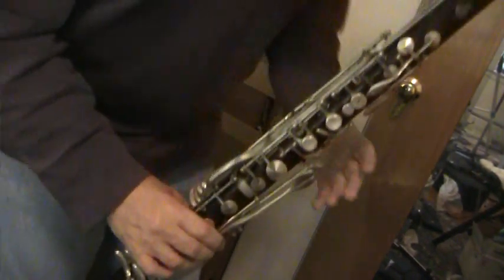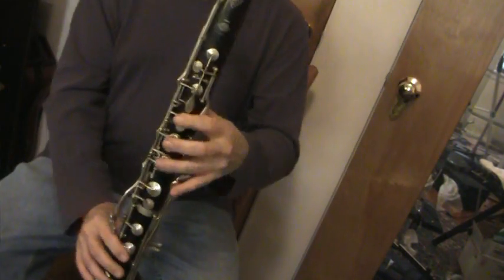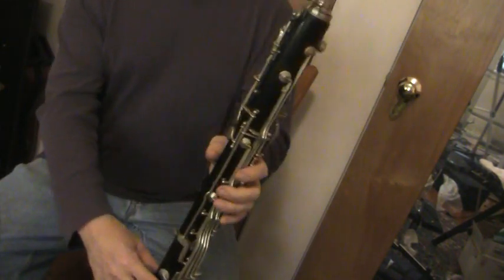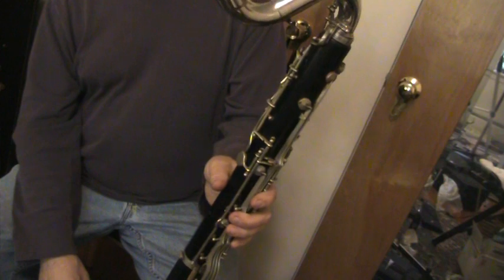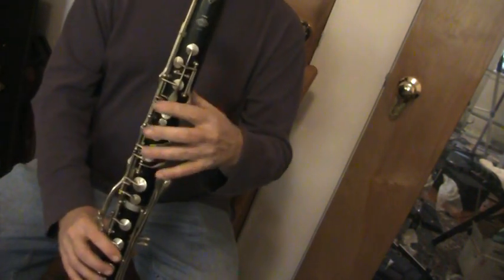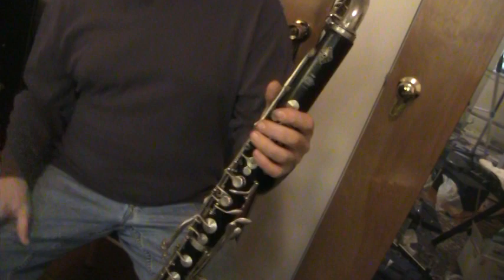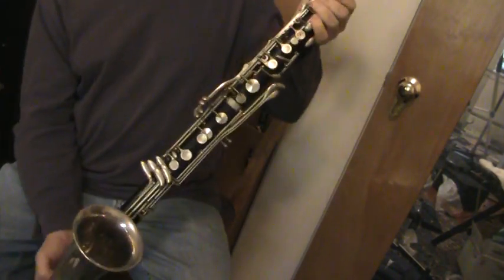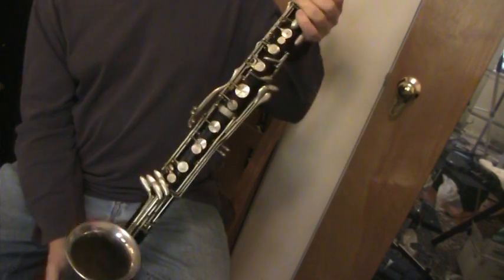selmer paris bass clarinet